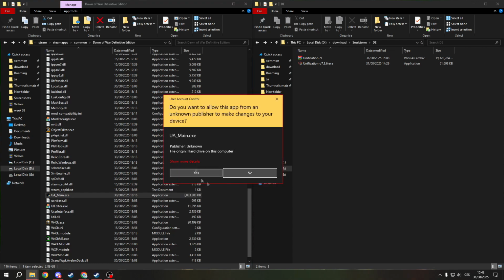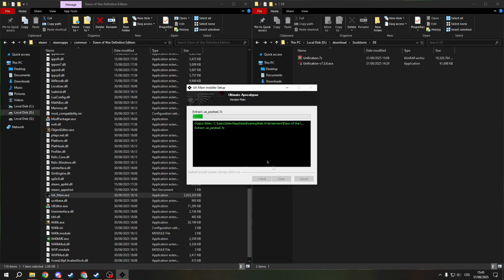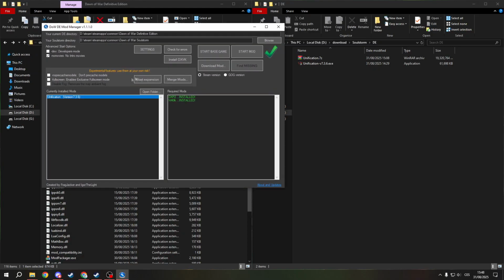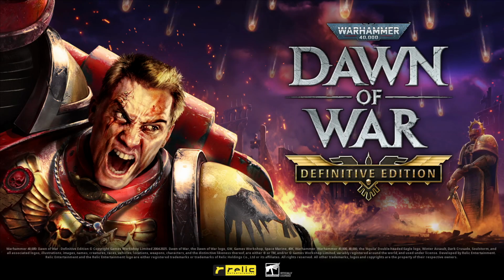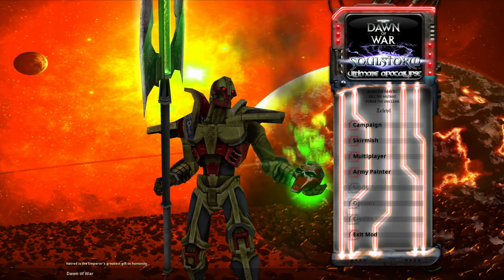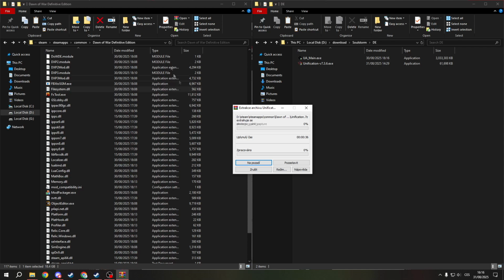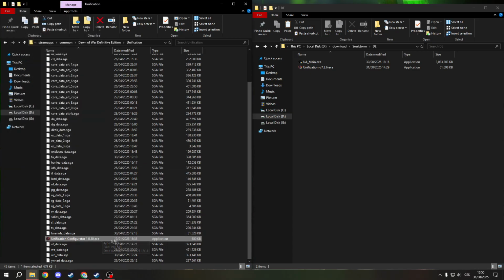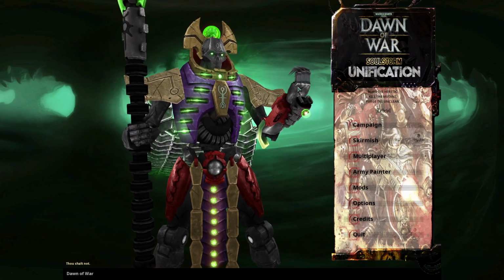How To Install EVERY Mod For W40K Dawn Of War Definitive Edition❗(Step-by-Step Guide)✅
🎥 In this video, I'll show you How to install dawn of war definitive edition unification mod install + how to install Dawn of War mod manager for DE + how to install Dawn of War Ultimate Apocalypse Mod DE Edition and how to install Unification Mod on Warhammer 40K Dawn Of War Definitive Edition

If you have any questions about the Unification mod or the mod manager, go to this Discord:

The Emperor Protects❗